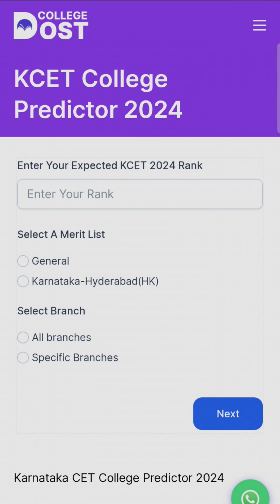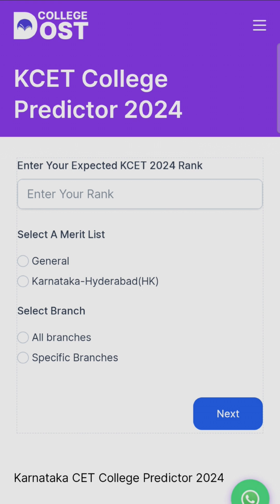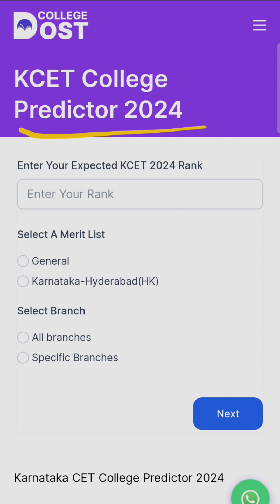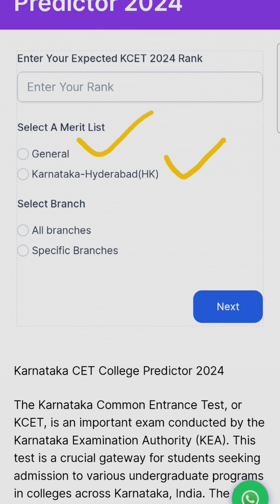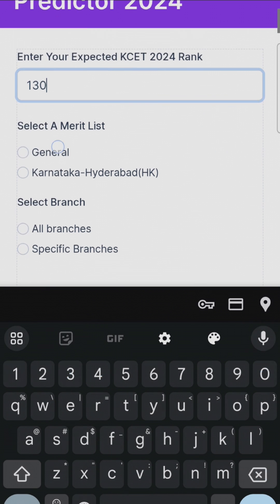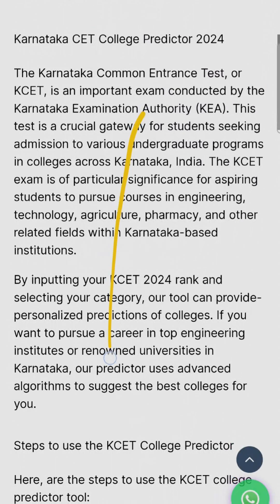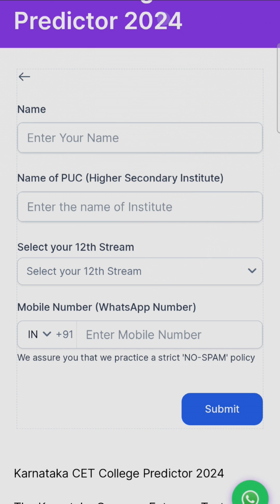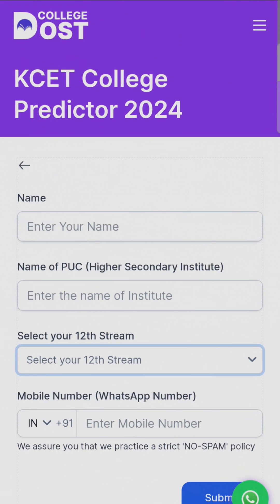How to Predict Your KCET Rank 2024 ? | KCET College Predictor 2024